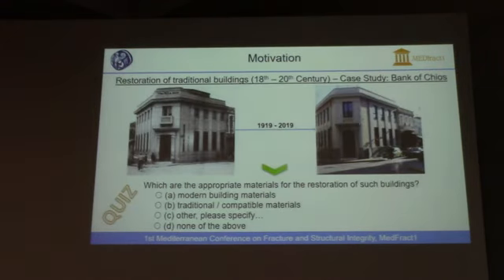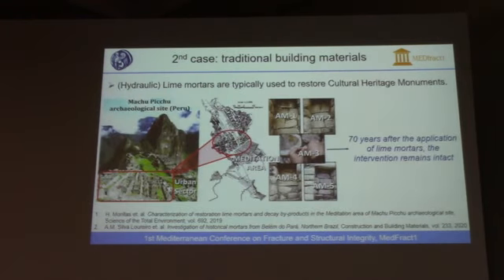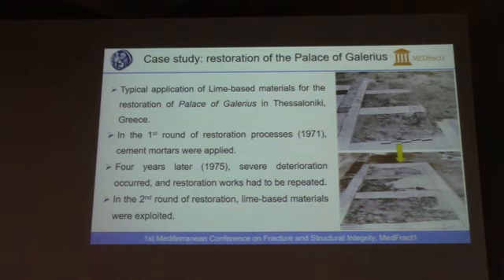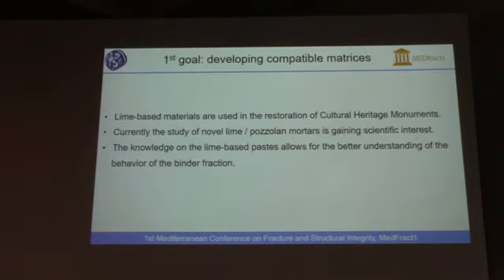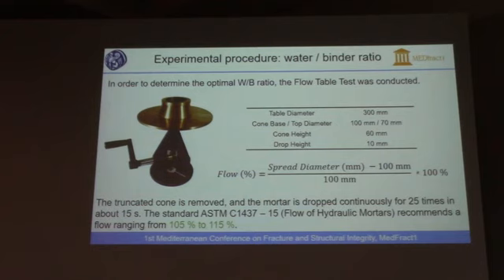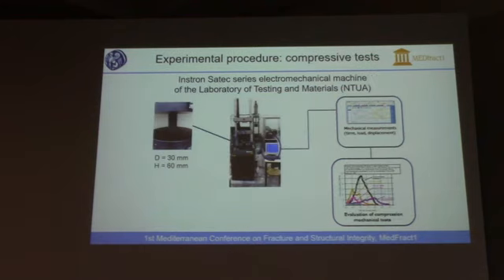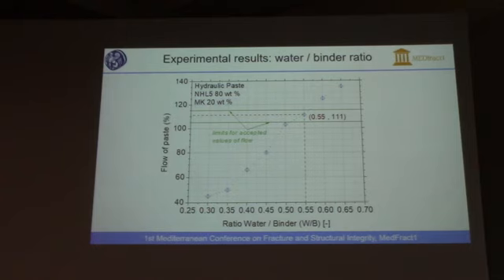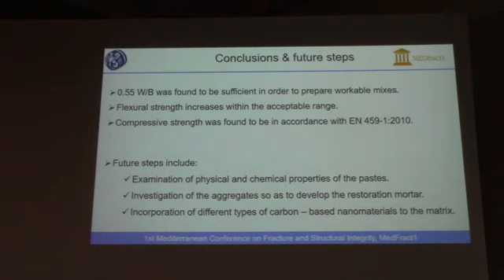Study of hydraulic lime pastes for Cultural Heritage applications